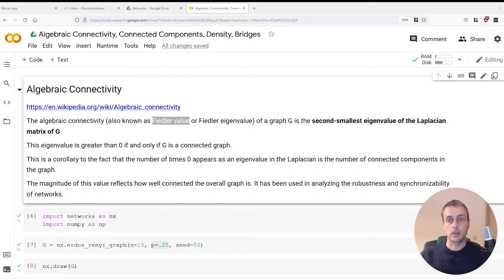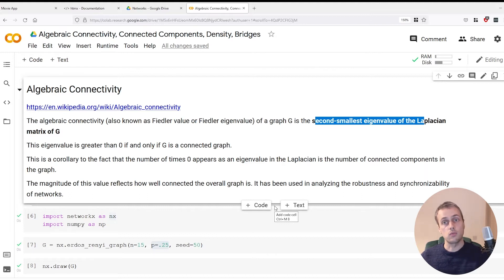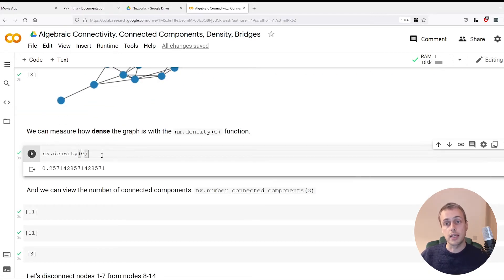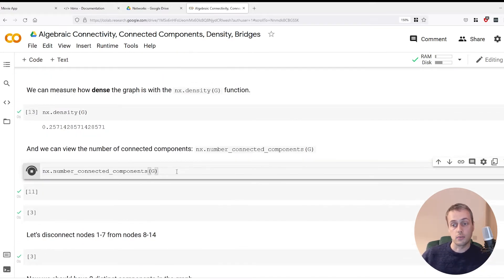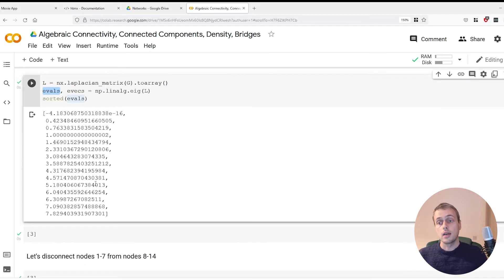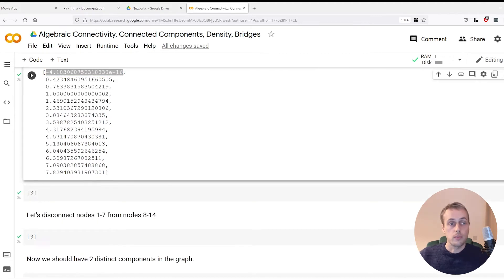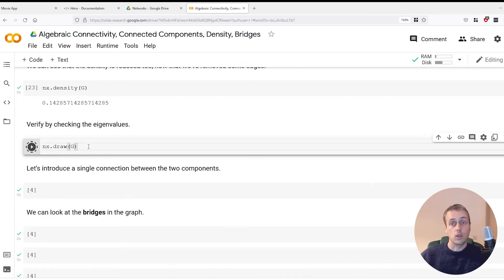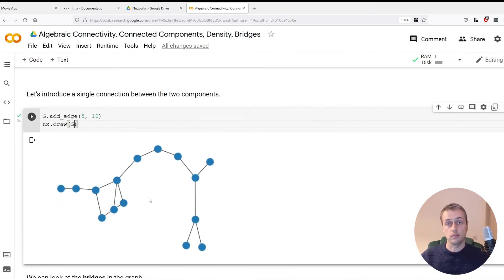Graph Analysis with Networkx and Python - Algebraic Connectivity, Connected Components & Bridges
In this video, we look at how to compute the algebraic connectivity of a graph, which is equivalent to the second-smallest eigenvalue of the simple Laplacian matrix. We analyze the relationship between the algebraic connectivity and the number of connected components of a graph, and touch on graph density and graph bridges.